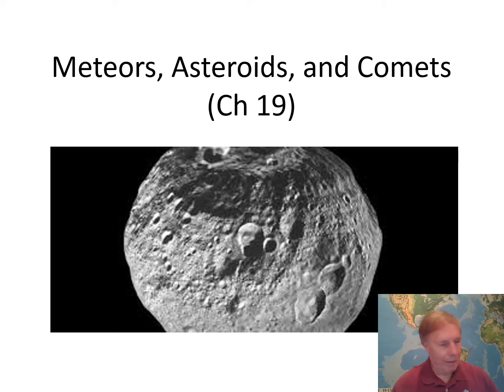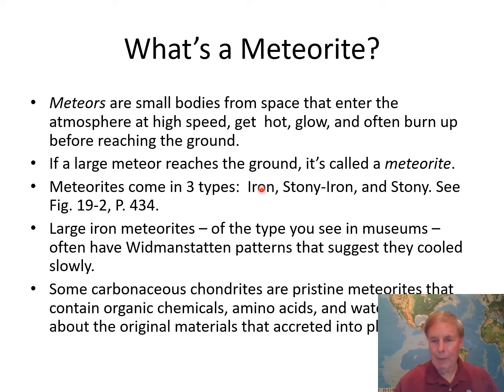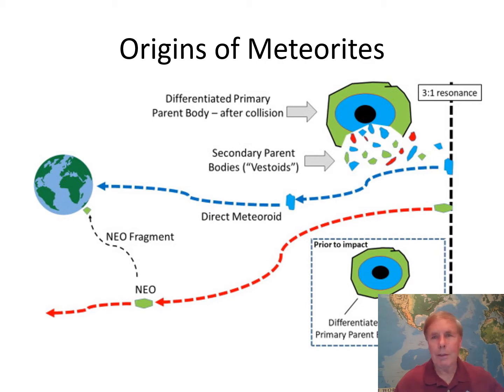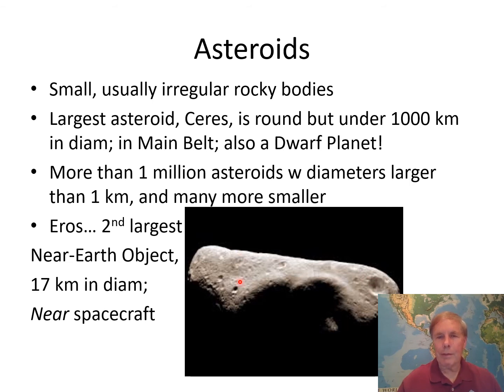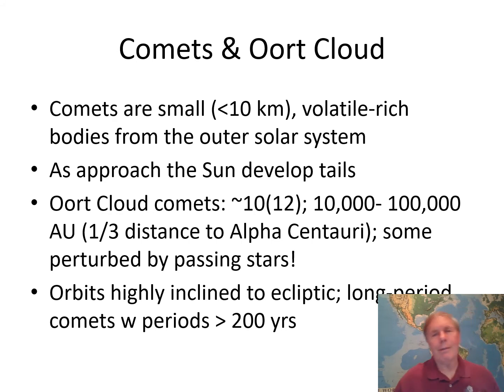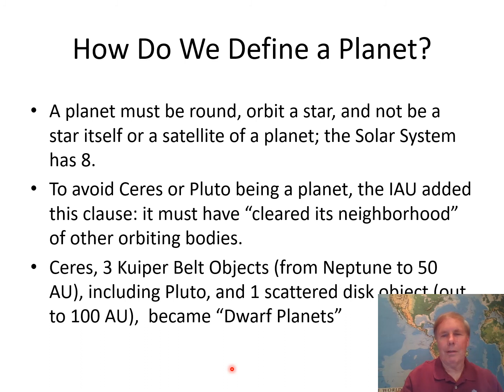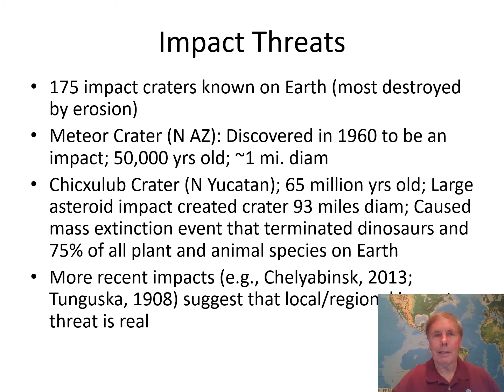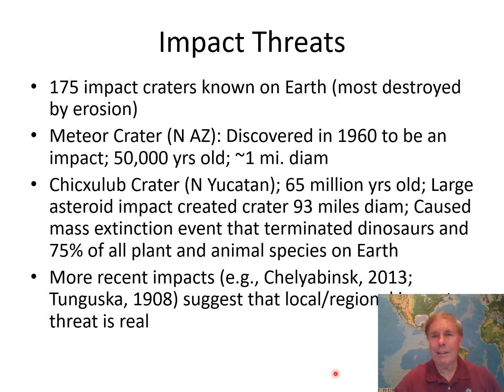Meteorites, Asteroids, and Comets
Meteorites are important because some are among the most primitive, unaltered materials known and are probably closely related to the objects which accreted into planets. And, along with comets, some asteroids are near-Earth objects that cross Earth's orbit and may have the potential to impact Earth sometime during the coming century.